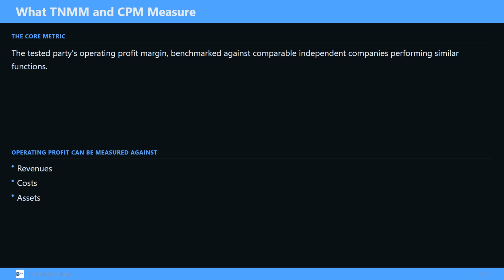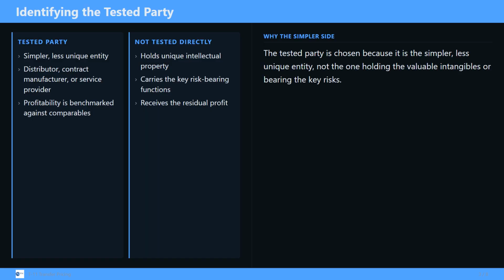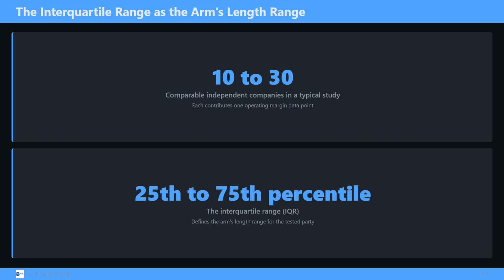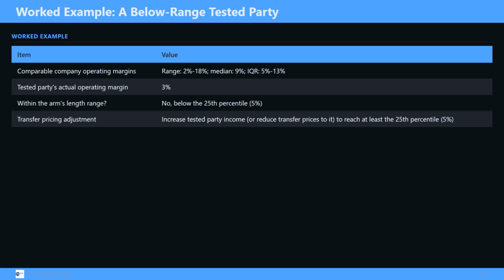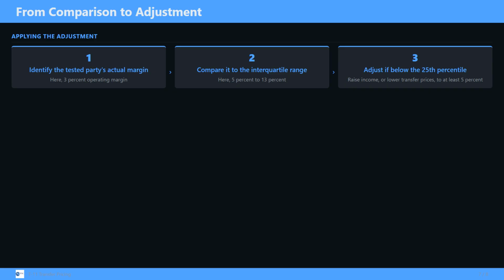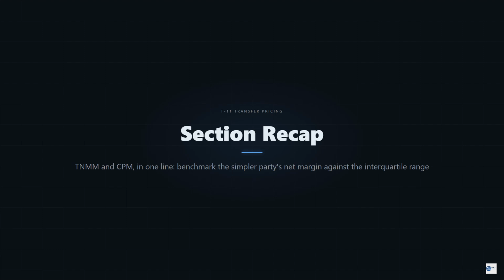Section 4: TNMM/CPM — The Most Widely Used Method | Transfer Pricing Training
The Transactional Net Margin Method (TNMM), known as the Comparable Profits Method (CPM) in the US, is the most widely used transfer pricing method worldwide. This video explains how to identify the tested party, how the interquartile range defines the arm's length range, and walks through a worked example of adjusting a below-range tested party margin. Part of the PNJ Group Transfer Pricing training series (T-11).